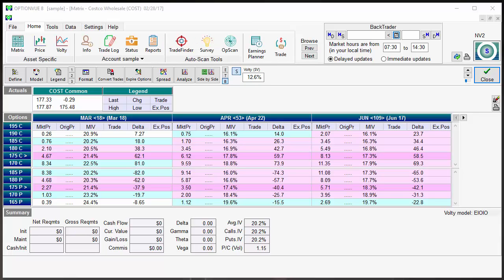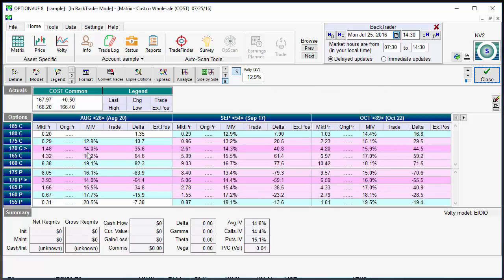Lesson 1.3 - Entry Timing